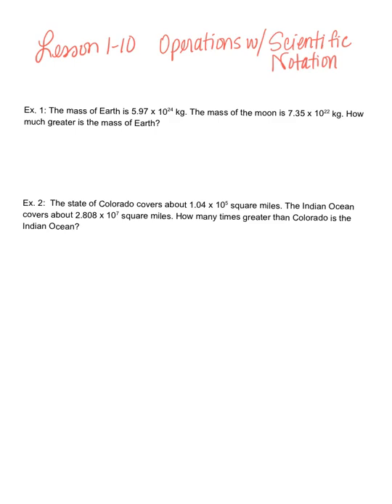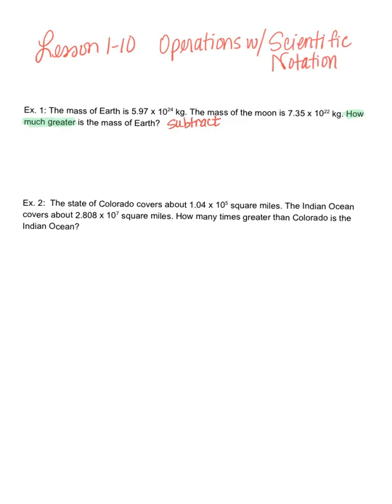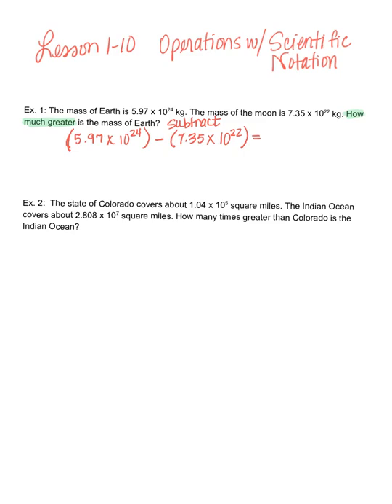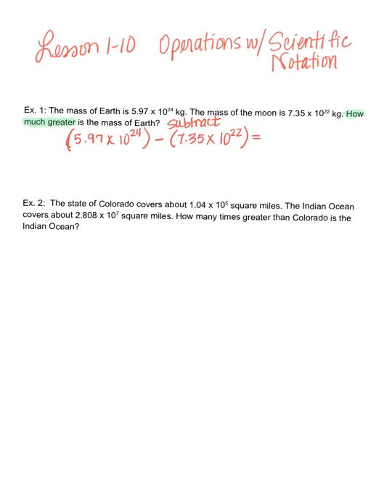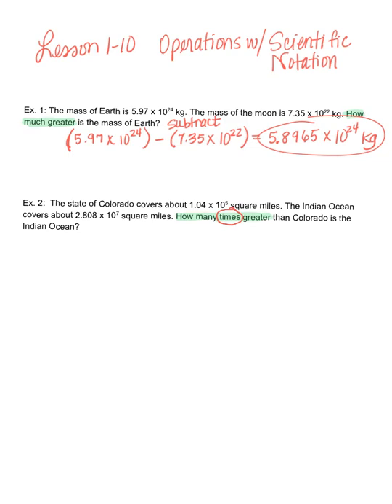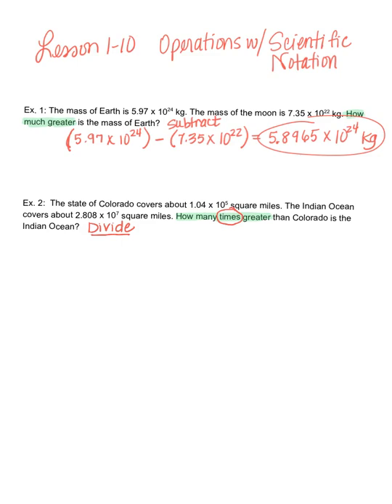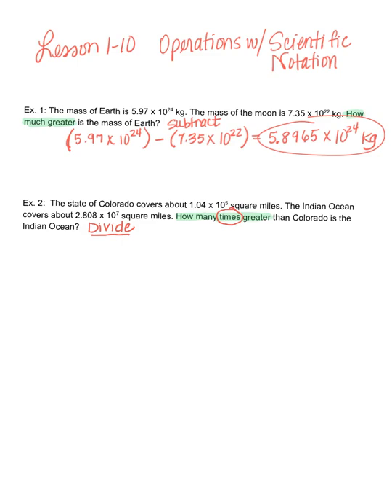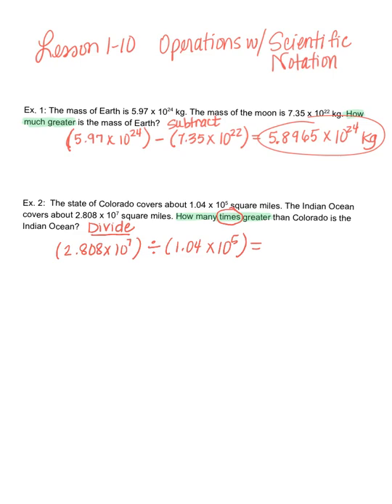Mrs. Andrea's Operations with Scientific Notation Video